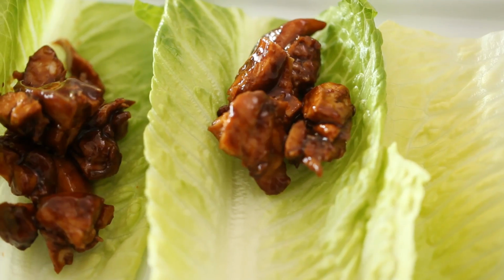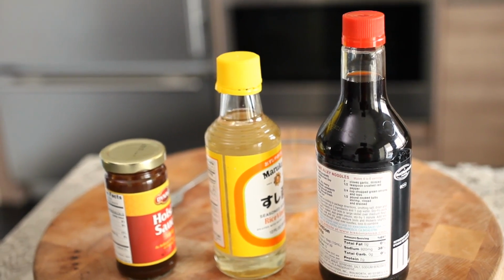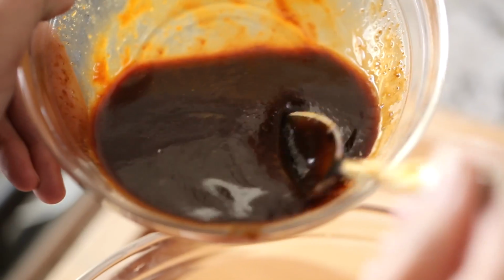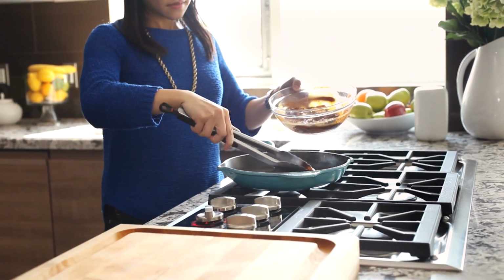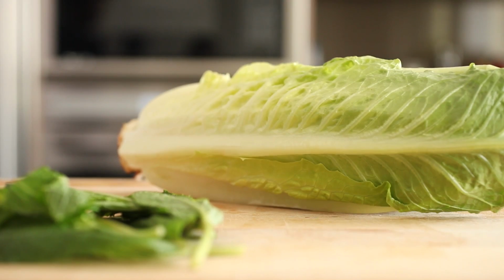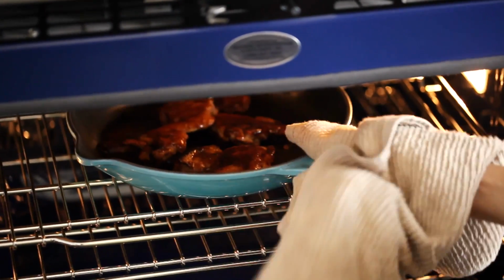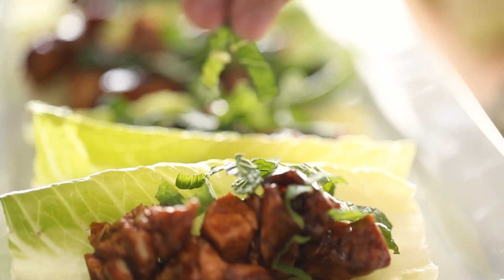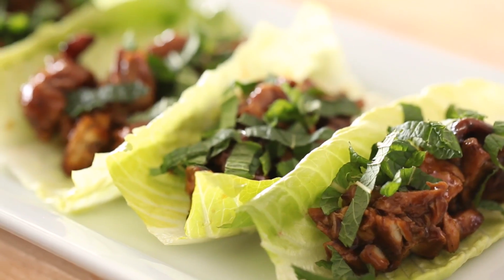Chicken Lettuce Wraps Recipe | Kin Community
Hungry for more? See the full recipe by clicking on "Show more" below!

These delicious lettuce cups from Jess Dang are filled with chicken in a scrumptious sauce, then toppedwith fresh mint. They make the perfect appetizer or a really nice, light dinner as well. They're especially great for anyone trying to watch their carbs!

Asian-Styled Chicken Lettuce Cup Appetizers

Makes about 10 to 12 lettuce cups

Ingredients
1/3 cup hoisin sauce
1 tbs. rice vinegar
1 tbs. soy sauce
4 boneless / skinless chicken thighs (~1.5 lbs)
1 tbs. olive oil
Head of butter lettuce or Iceberg lettuce
1 cup of loosely packed mint leaves

• Mix together hoisin sauce, rice vinegar, and soy sauce in a small bowl
• In a larger bowl, season and tenderize chicken with 2 tbs. of the hoisin mixture + 1 tsp. kosher salt
• Heat a cast iron pan over medium-high heat. When pan is hot, add 1 tbs. of oil to pan and then sear chicken for about 3 minutes on each side. Place in oven and roast for 15 to 20 minutes, until chicken is cooked through
• While chicken is roasting, prepare greens. Tear lettuce into smaller pieces and slice mint into ribbons
• When chicken is done cooking, let cool for about 5 minutes, before chopping into smaller pieces. Toss with remaining hoisin mixture and spoon into lettuce pieces
• Garnish with mint